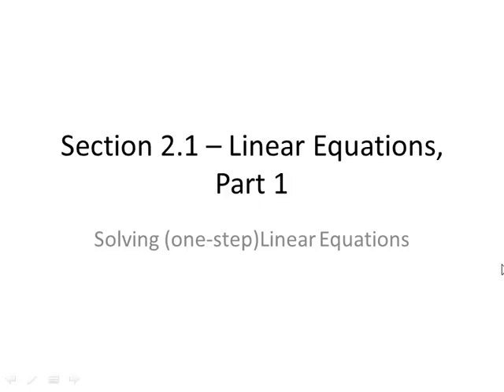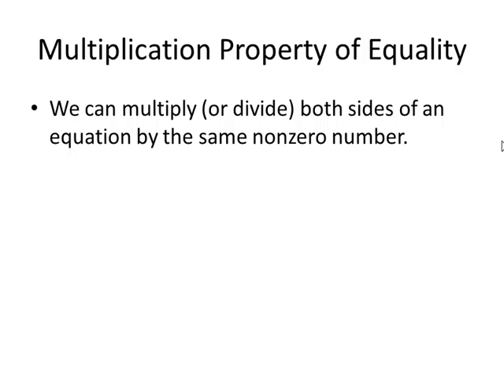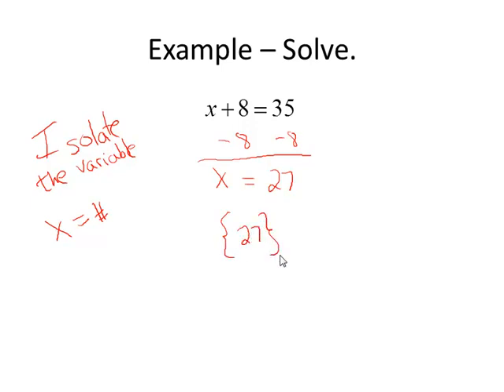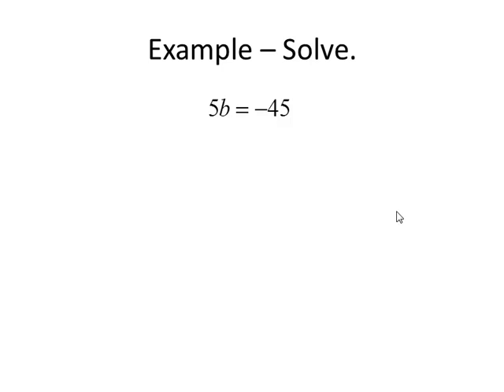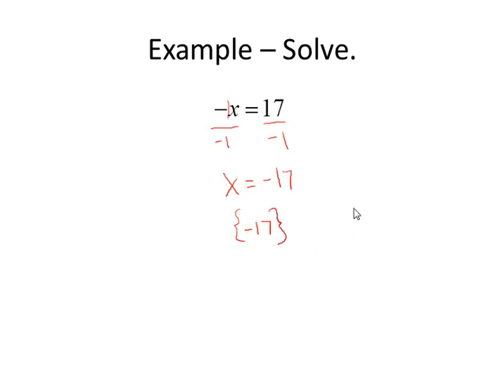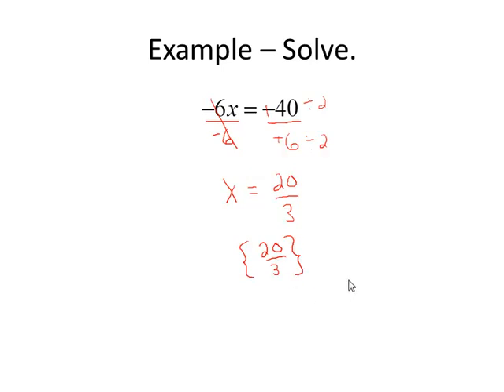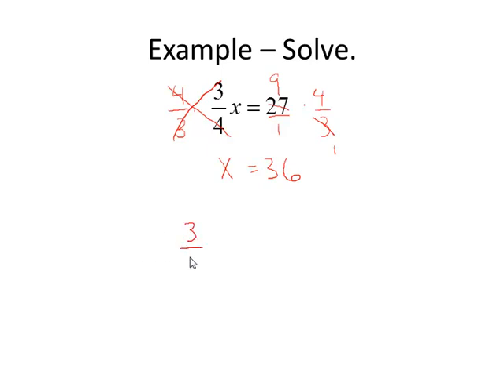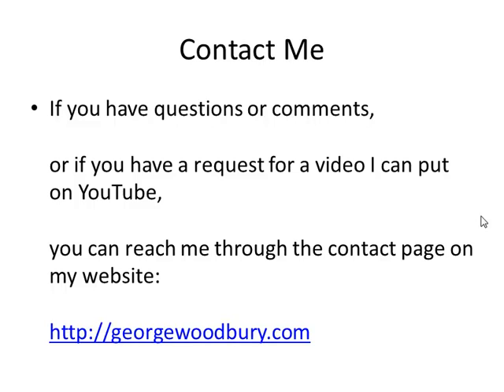Elementary Algebra - Linear Equations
In this video I walk through several examples of solving linear equations in one step.